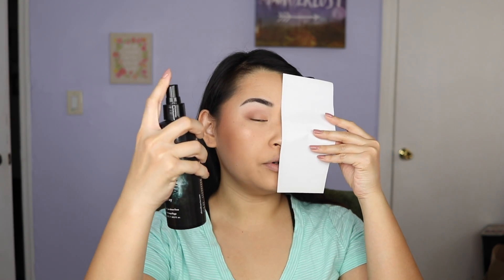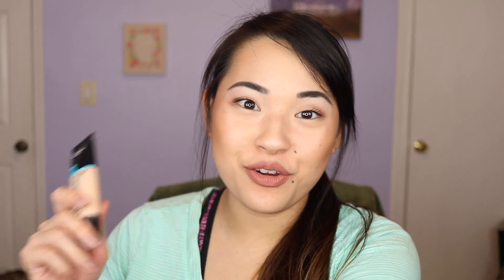Loreal Infallible Pro-Matte Foundation | Super Chatty Review/Demo/Wear Test!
I'm SO sorry it's been a while since I last uploaded! Life has been crazy, especially since I got sick (I'm totally fine now), switching shifts at work, and now Pokemon Go !!! It's just been crazy!

I've got a ton of lip swatch videos coming up, so please bear with me!

Since I've recorded this video, I've worn this foundation a number of times already! I really enjoy this matte foundation as well! It's quick and easy, especially when I don't want to feel like putting on too much makeup!

-Lucy

FACE:
Garnier Skin Active Clearly Brighter SPF 30
Nivea Men Post Shave Balm
Lancome La Base Pro
Loreal Infallible Pro-Matte Foundation in 103 Nude Beige
RCMA Makeup No-Color Powder
Benefit Hoola Bronzer
Jeffree Star Cosmetics Skin Frost in Peach Goddess

EYES:
Urban Decay Primer Potion
Mac Eyeshadow in Ozone, Wedge,
Maybelline Lash Sensational in Black
Anastasia Brow Definer in Ebony

LIPS:
Urban Decay Ozone Lip pencil
Jeffree Star Cosmetics Velour Liquid Lipstick in Celebrity Skin